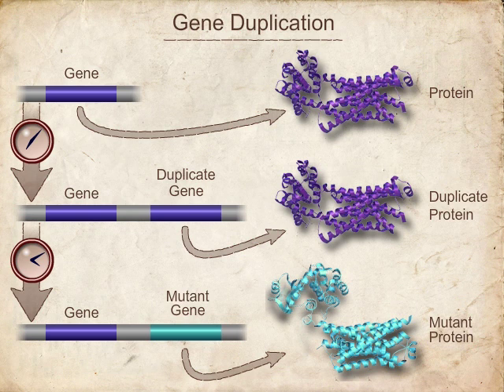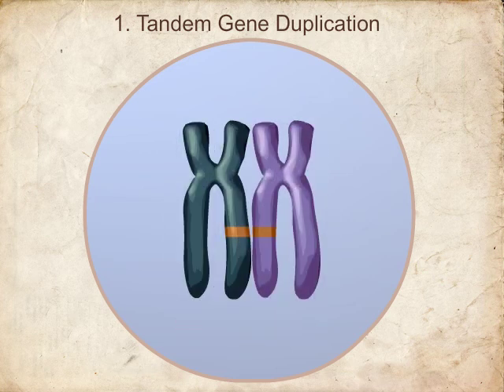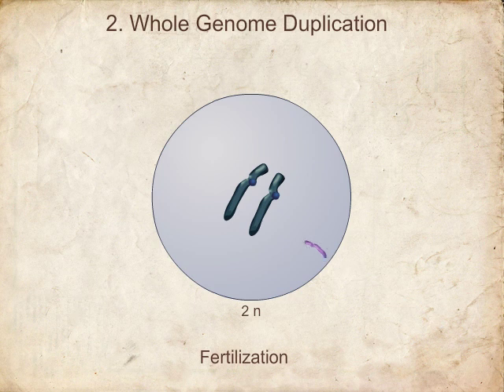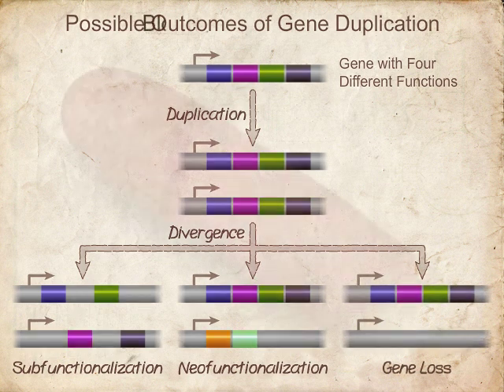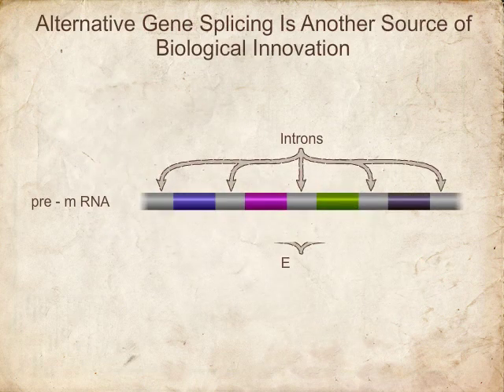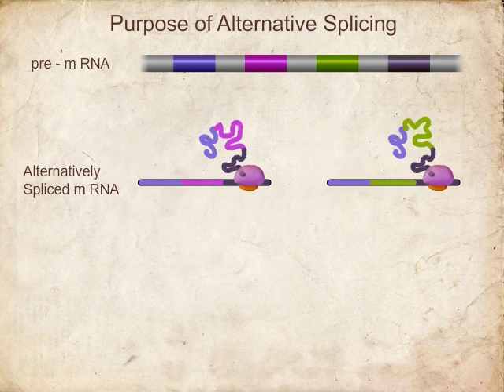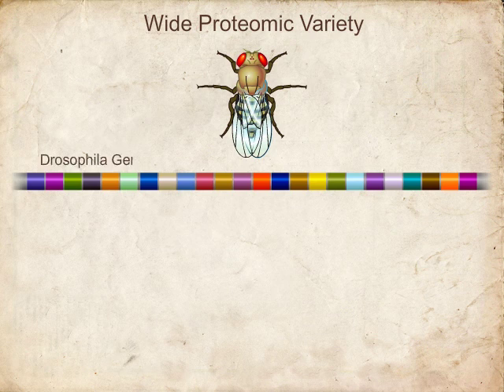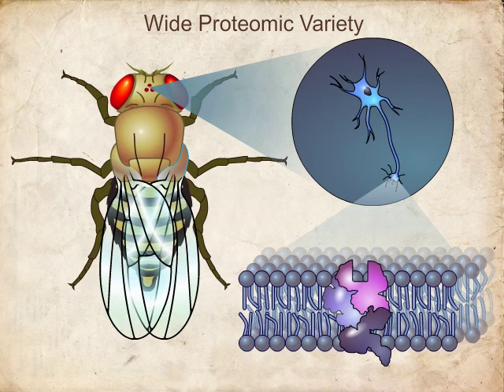Evolution's Creative Solutions: Two Sources of Protein Diversity (Life Sciences Outreach)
This video from Life Science Outreach at Harvard University describes the processes of gene duplication and alternative splicing, which have contributed to the large diversity of proteins we have seen today.